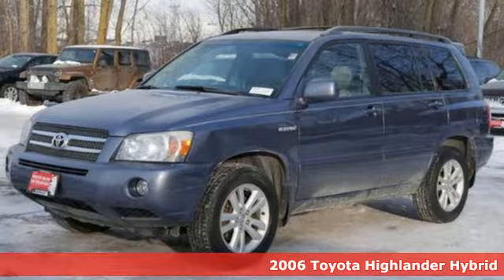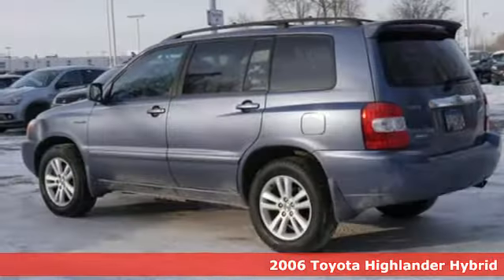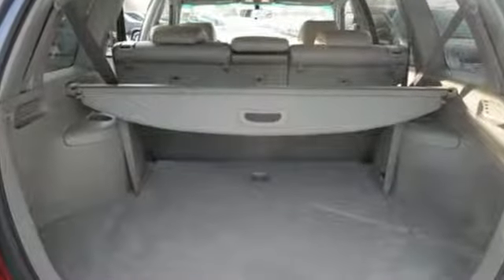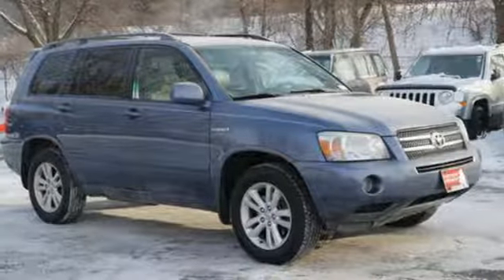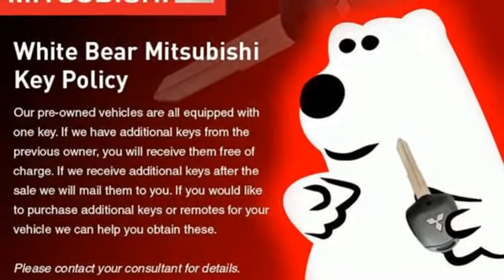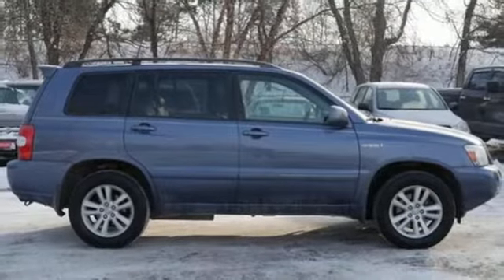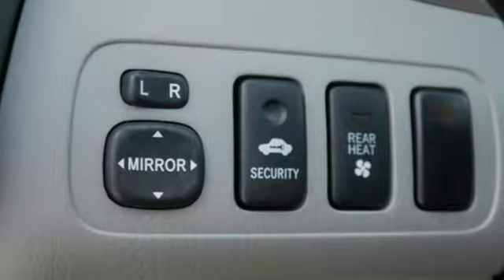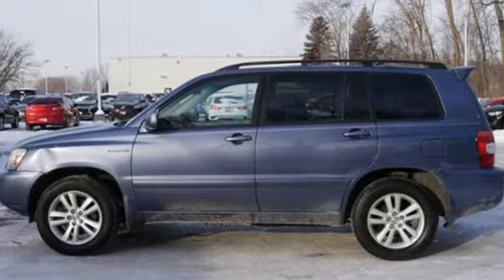Used 2006 Toyota Highlander Hybrid Saint Paul White-Bear-Lake, MN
Year: 2006
Make: Toyota
Model: Highlander Hybrid
Trim: 4dr 4WD 3.3l 6cyl
Engine: 201 L V6 Cyl.
Transmission: Automatic
Color: Bluestone Metallic
Interior: Ash
Mileage: 175192
Stock #: W87062A
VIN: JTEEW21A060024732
Good running SUV from Toyota. Hybrid gas electric for excellent economy. 4 wheel drive.

Address:
3400 Highway 61 North